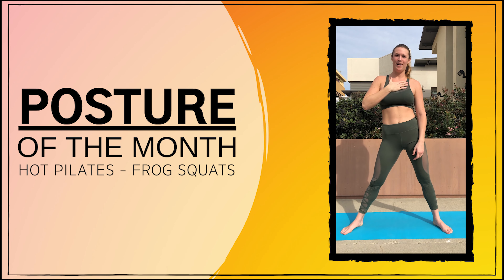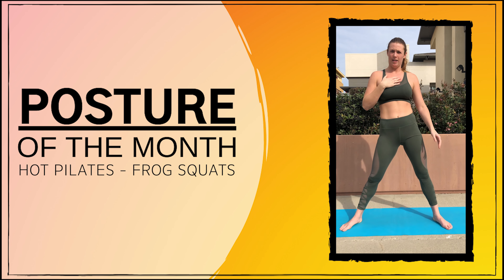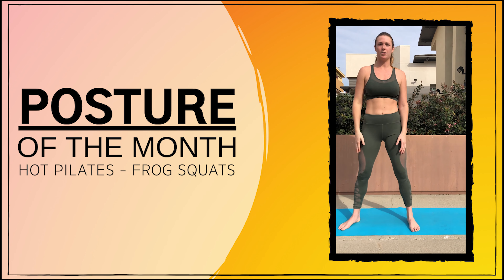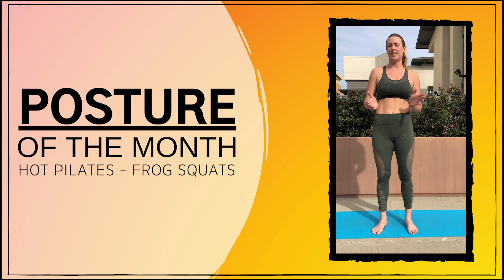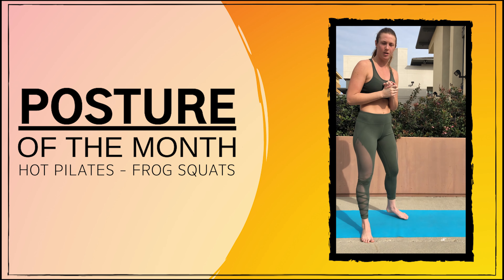Learnings: How to do Frog Squats to target and strengthen the leg and glute muscles!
Frog squats are a staple in any Hot Pilates class. It Is the best lower body workout ever and the key to activating all of your glute muscles, supporting your back, & improving your posture so that you can stand up taller - show up brighter, feel 100% better!

Why should you do Squats?
🐸 Activate the glute muscles to support back and core stability🐸 Improves knee mobility; hip mobility🐸 Squats strengthen & support the back, quads, glutes, hamstrings, calves, & core

📺Want to practice with us more? Purchase 2 weeks of unlimited LIVE virtual classes for $25:

🔥We are coming to you live from beautiful Long Beach, located along the West Coast of California.🙌🏽We're compassionate Yogis who help people find real transformation. Our powerful yoga and pilates classes meet people where they are, help them do what they can, and support them in receiving what they need.